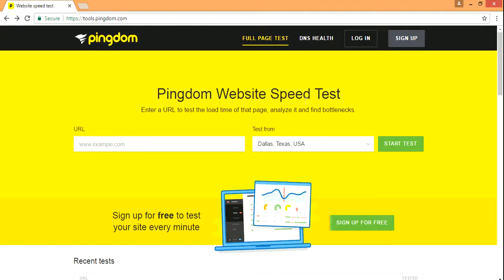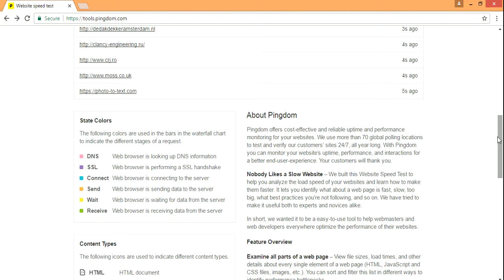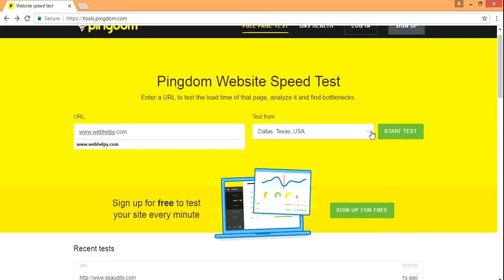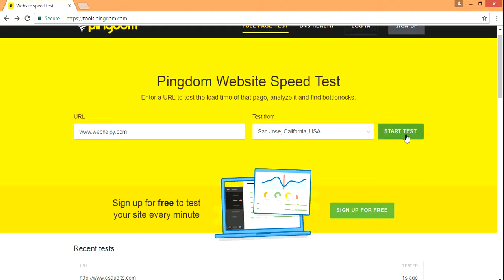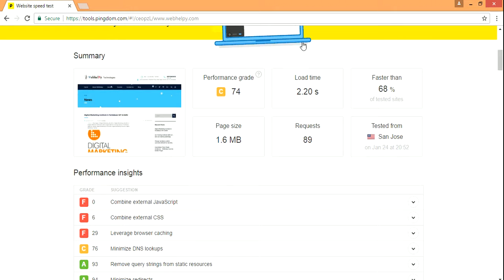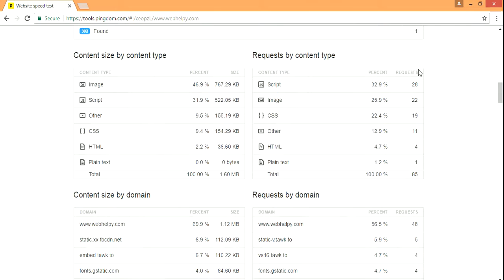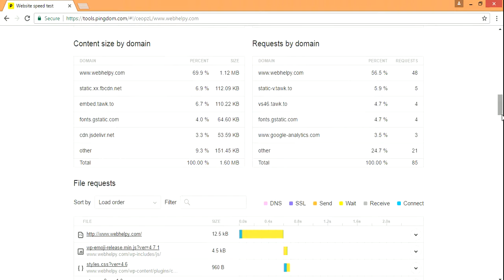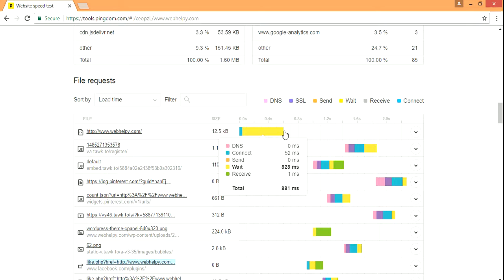How to use Pingdom Website Speed Test tool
In this video we are going to show you How to use Pingdom Website Speed Test tool, Tell you about pingdom speed test & website load test and help to check website safety, more on web speed test and ping website cmd more on check website status, serve static content from a cookieless domain, parallelize downloads across hostnames